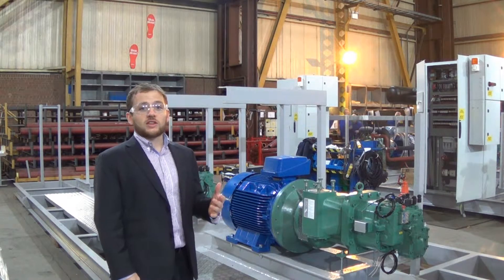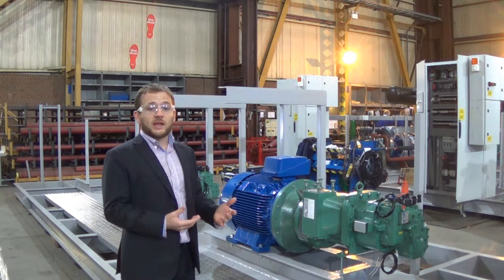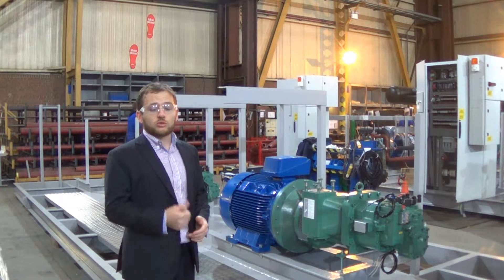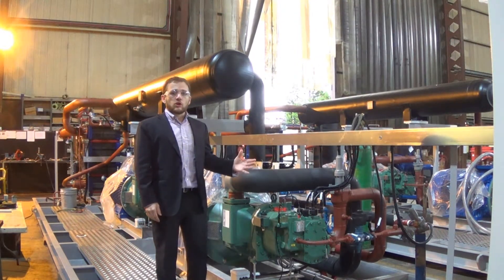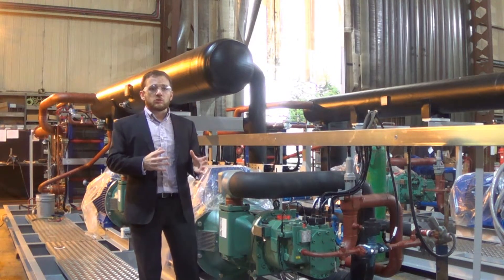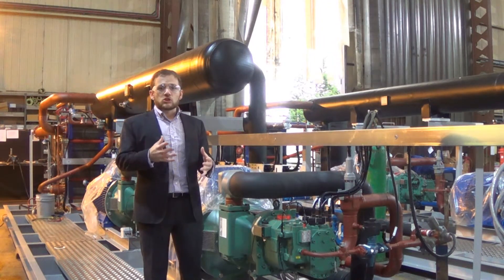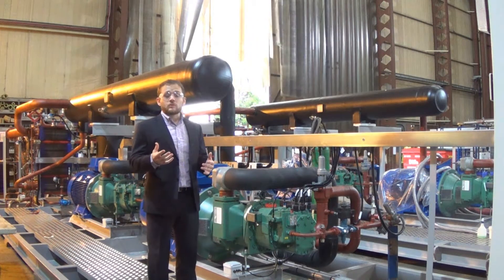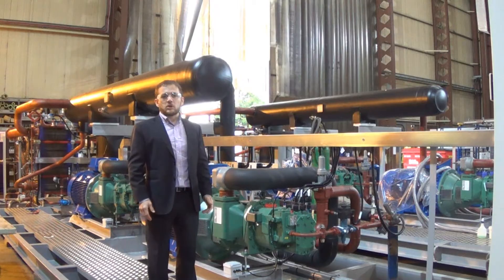Azanechiller Pack Build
The Azanechiller range of air and water cooled ammonia packaged chillers have been designed to meet the environmental and legislative challenges facing users of cooling across a wide range of applications.